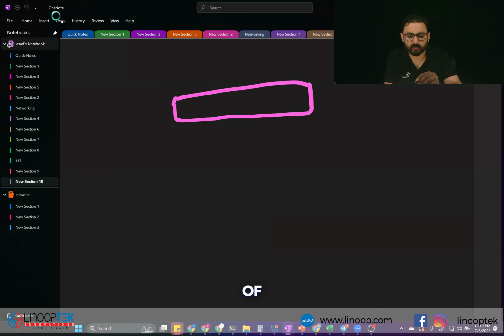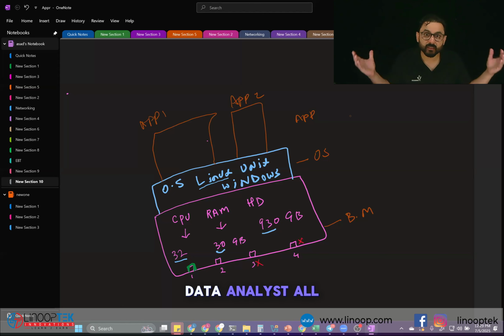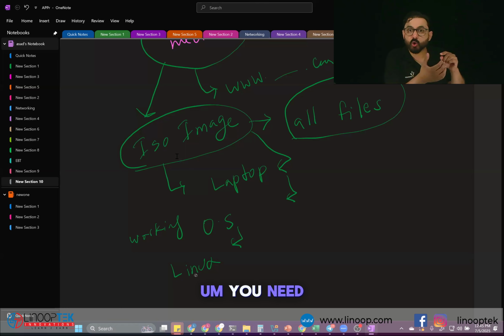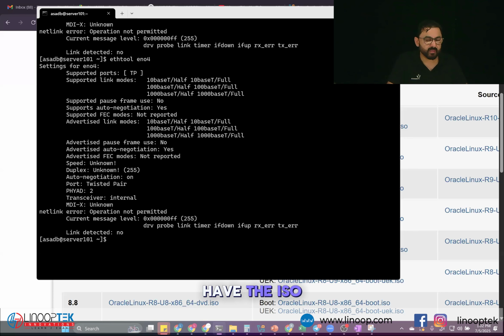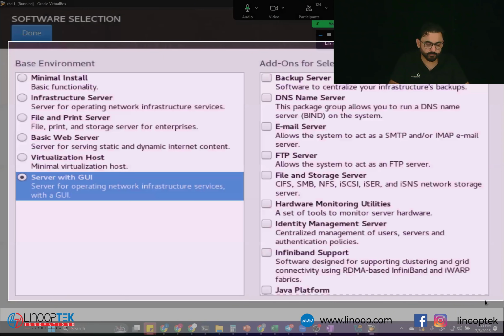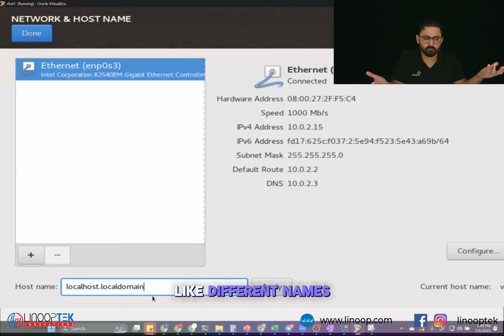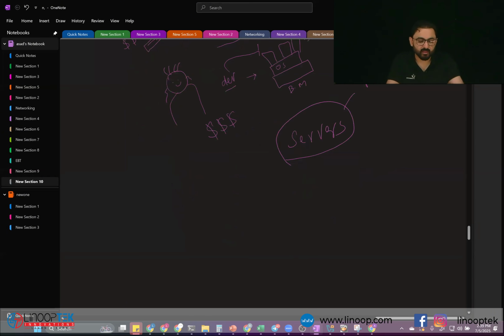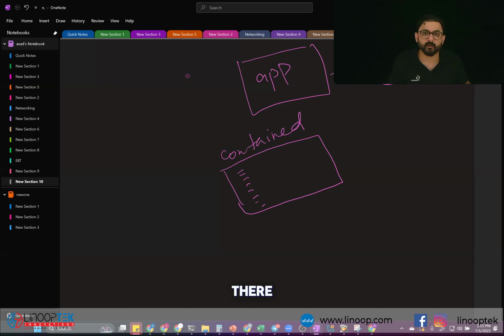Week 4 - Class 10 - Final Week | Free Linux Cloud Training by LinoopTek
In this  class of our 4-week free Linux cloud training program, we’ll guide you through:

✅ How to install Oracle VM VirtualBox
✅ How to install Linux (CentOS/Ubuntu) on VirtualBox
✅ Step-by-step hands-on practice for virtualization
✅ Preparing your Linux lab for real-world practice